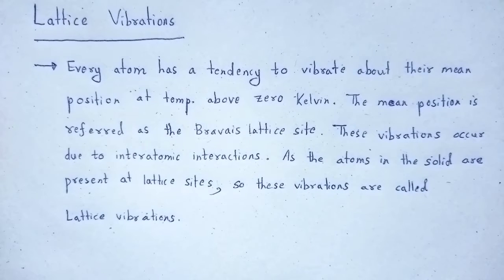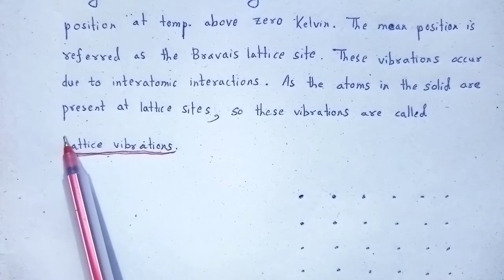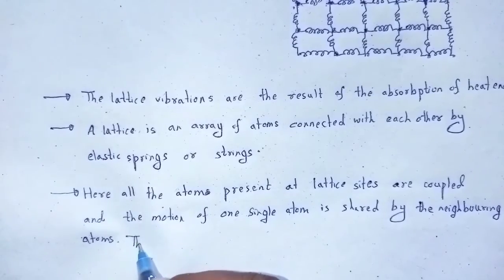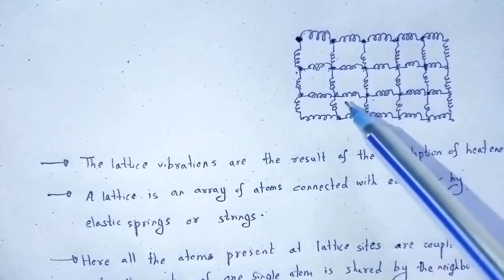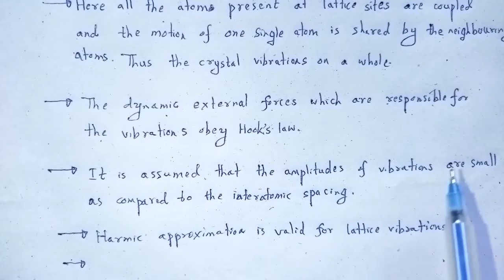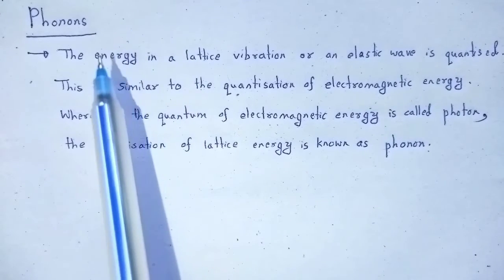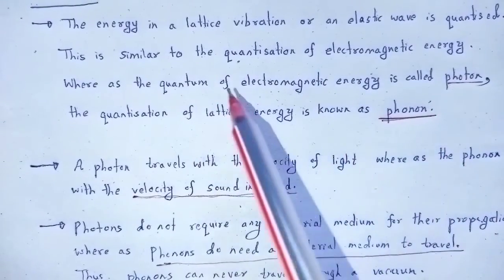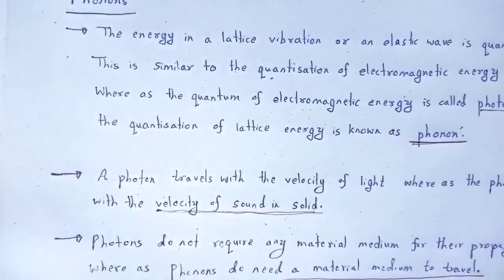SOLID STATE PHYSICS: Lattice vibrations and Phonons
In this video we studied about the concept of Lattice vibrations and Phonons.